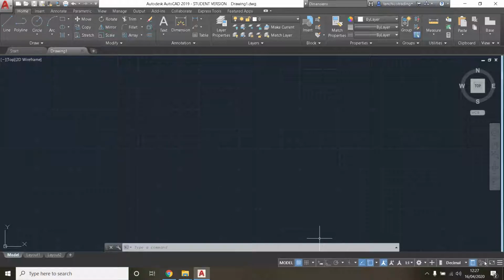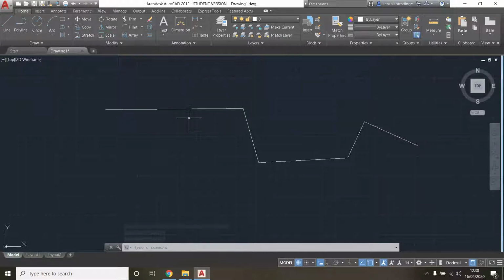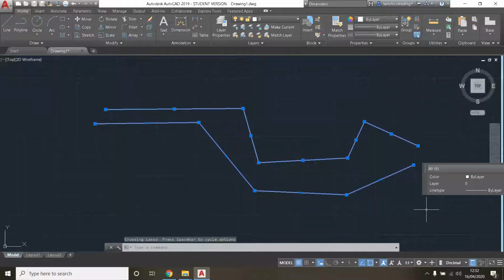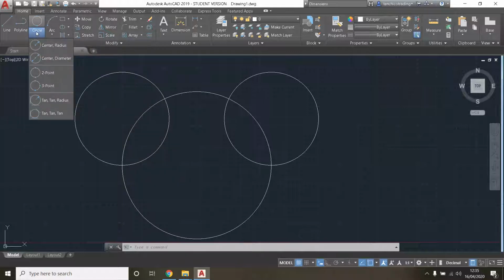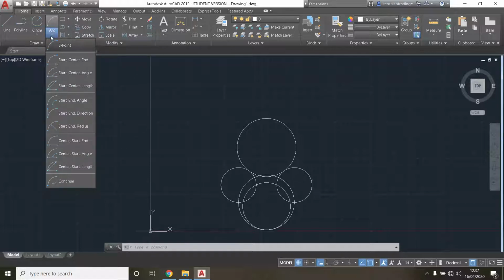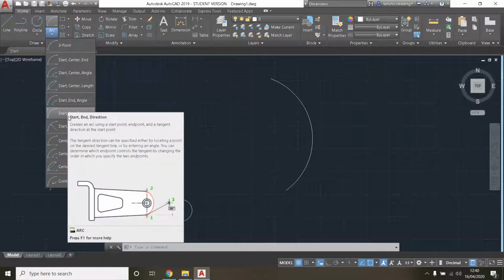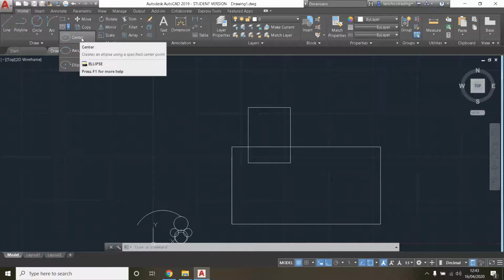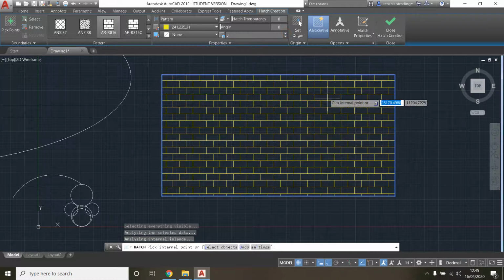AutoCAD Tutorial Session 1 - Basic Drawing Tools